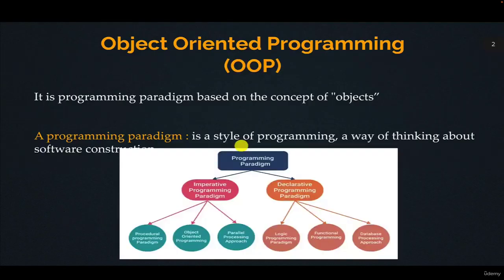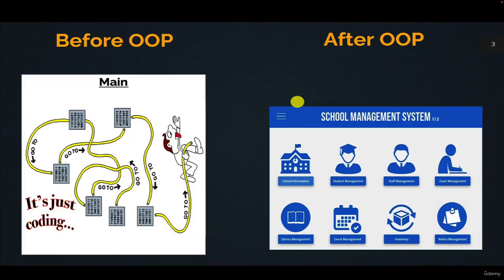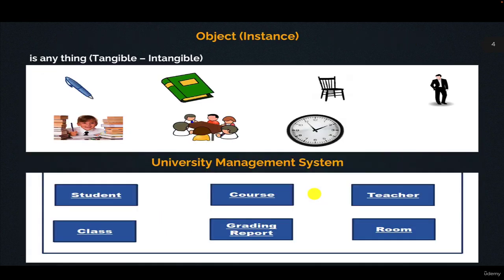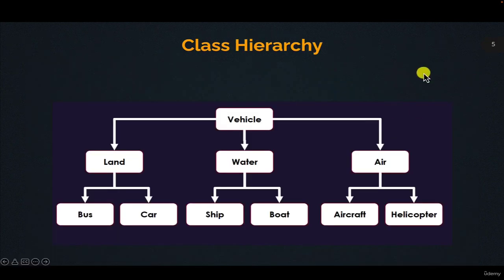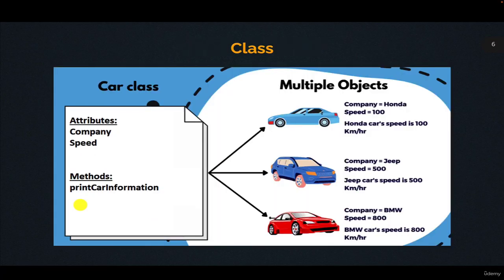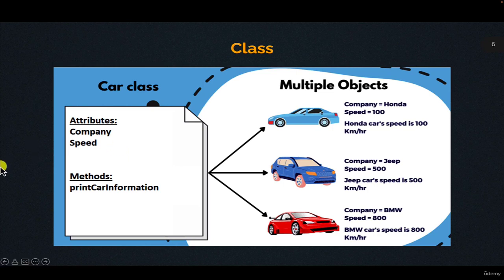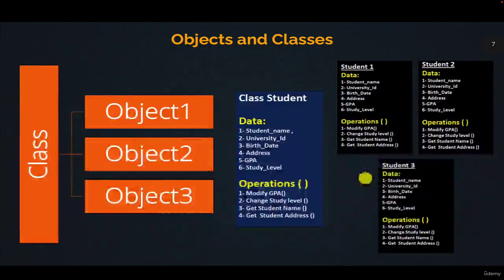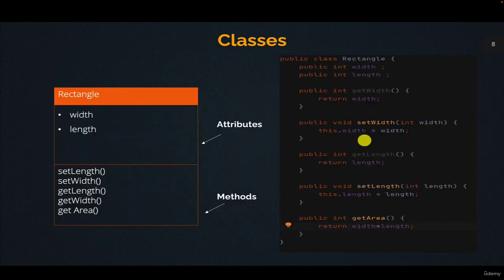001 Introduction to Object Oriented Programming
001 Introduction to Object Oriented Programming